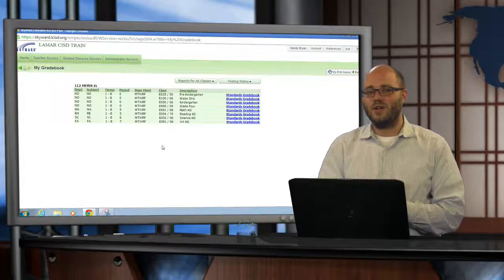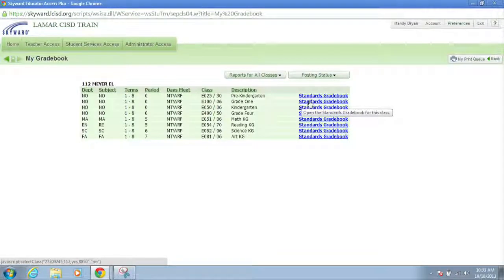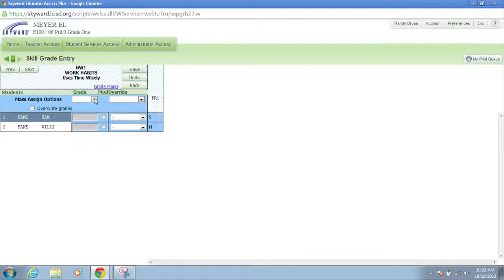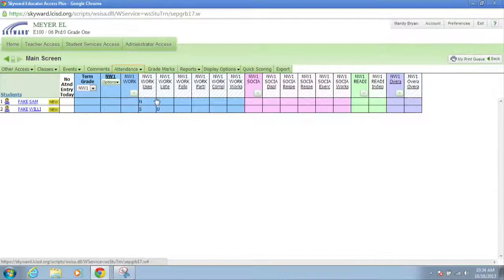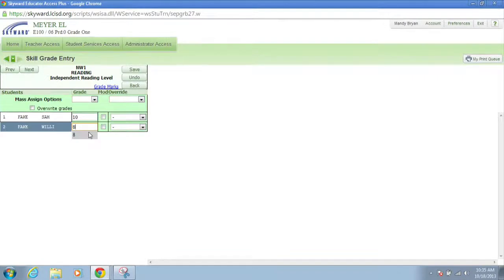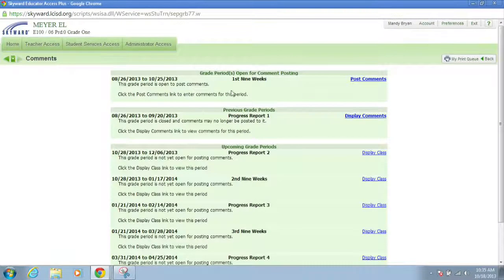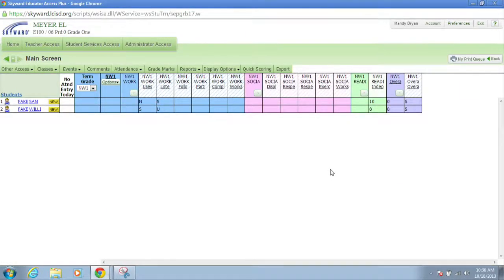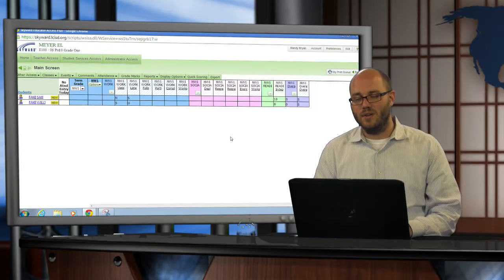Skyward - 1st and 2nd Grade Report Ccards